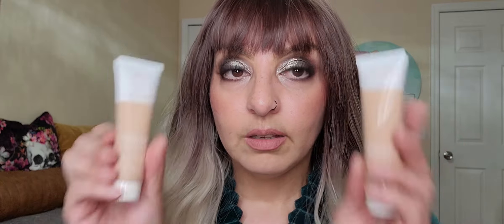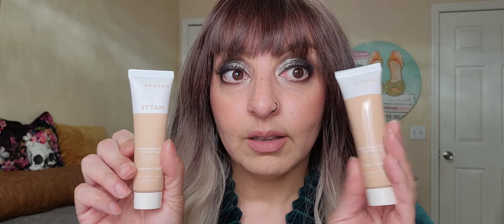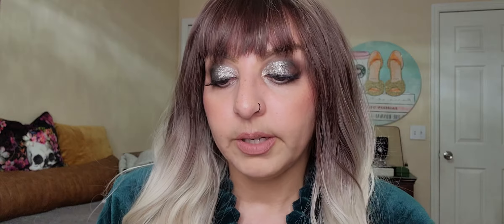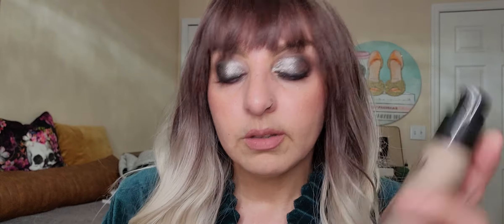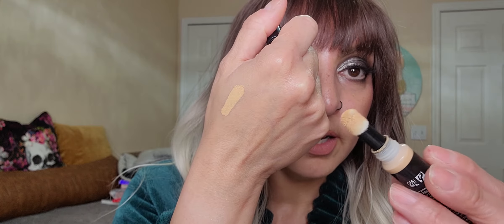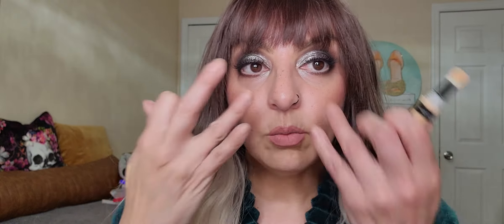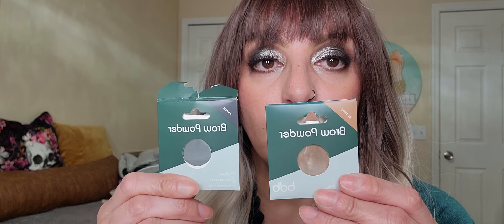Target makeup haul!!!On sale!!!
Products mention

Un done Beauty
No 7
C'est Moi
Billion Dollarsollar Beauty
NYX
L.A.Girl